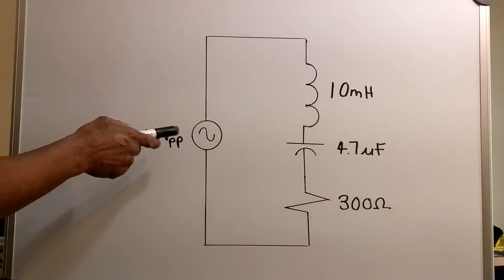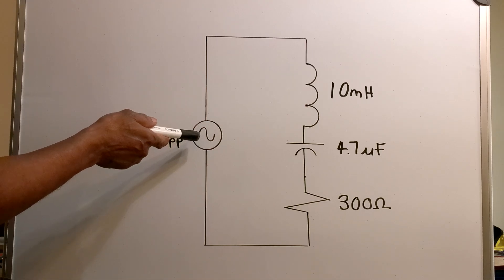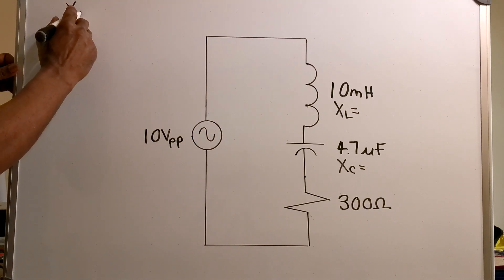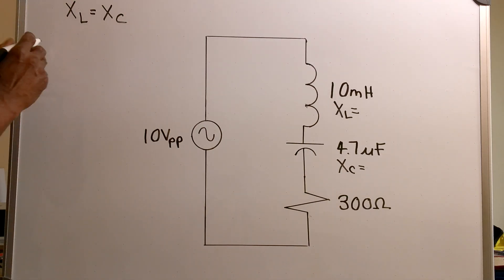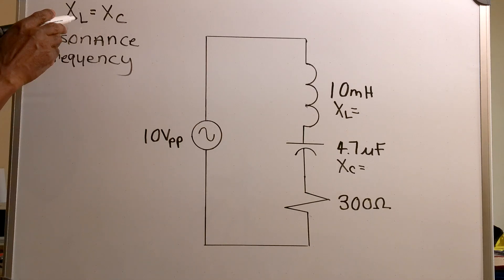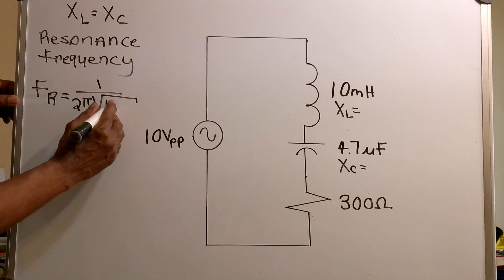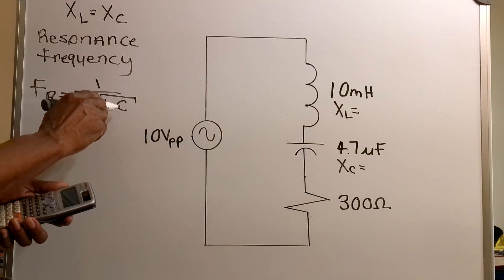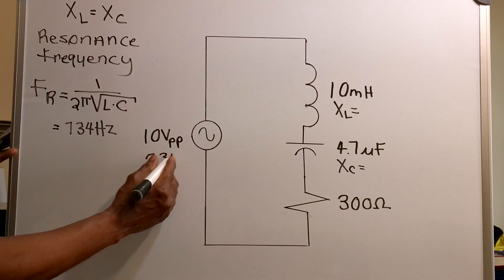Inductor Capacitor Resistor (LCR) Circuit!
Diagram of an inductor, capacitor, resistor series circuit!